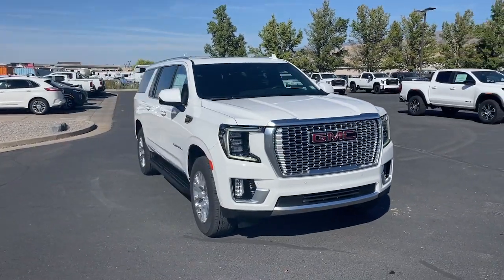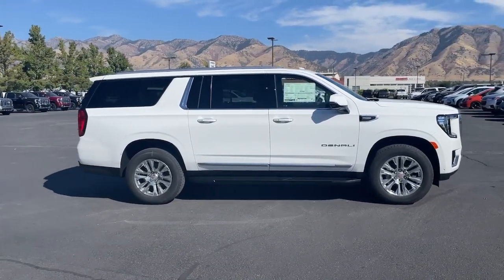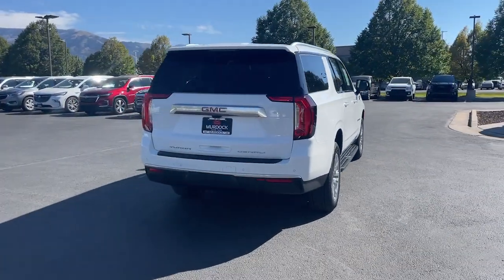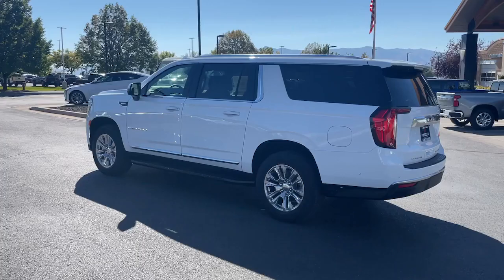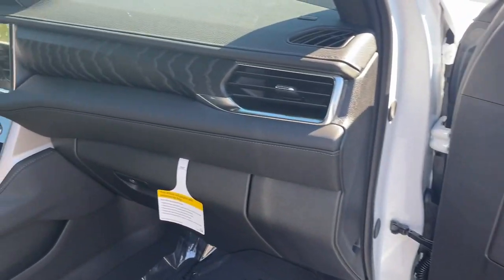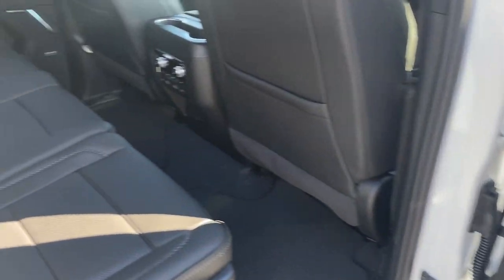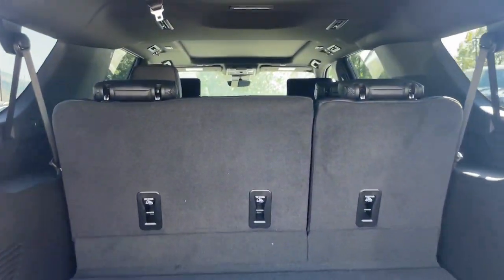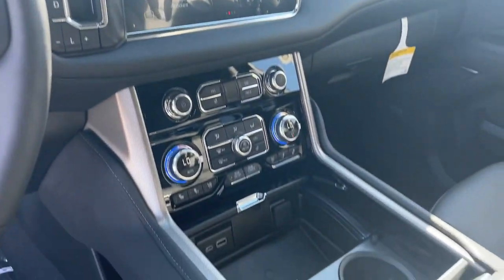2024 GMC Yukon_XL Denali UT Logan, Smithfield, Hyrum, Brigham City, Ogden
New 2024 GMC Yukon_XL Denali available at Murdock Chevrolet Logan located in 1955 N MAIN STREET, LOGAN, UT, 84341. Servicing the Logan, Smithfield, Hyrum, Brigham City, Ogden area.

Take a moment to check out the  2024  GMC Yukon XL. Make family hauling and towing easier and more comfortable than ever before in this outstanding Yukon XL. Big, bold, and rugged, this full-size SUV offers the space and features you need for all your adventures. These are just some of the great options this vehicle comes with: Heated Steering Wheel
, Apple Carplay®/Android Auto®, Head-Up Display, Heated/Cooled Front Seats, Wireless Charging Station, Panoramic Roof, Keyless Entry, Heated Driver Seat, HANDS-FREE LIFTGATE, Heated Rear Seat(s). Don't cut corners. This impressive Yukon XL has the space and capability you need. Our team will give you an outstanding test drive experience. Stop in today!